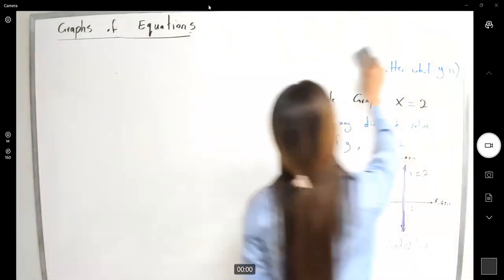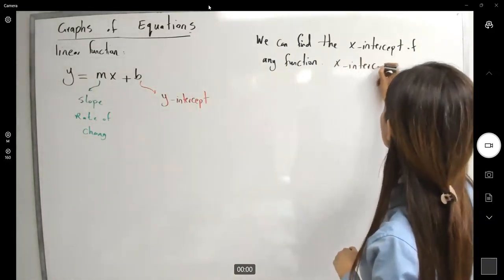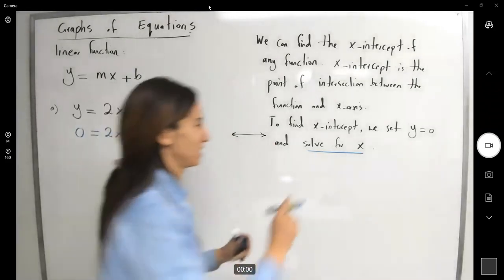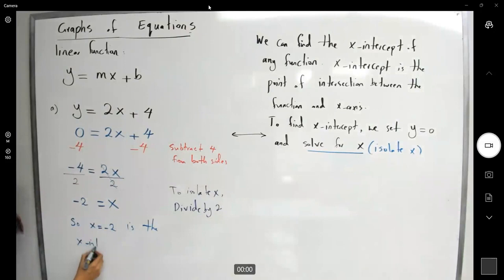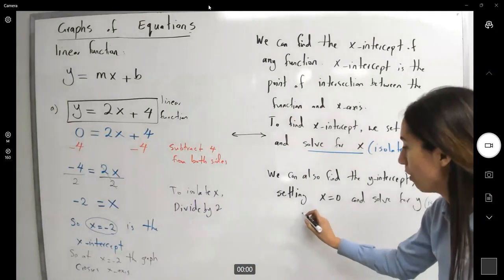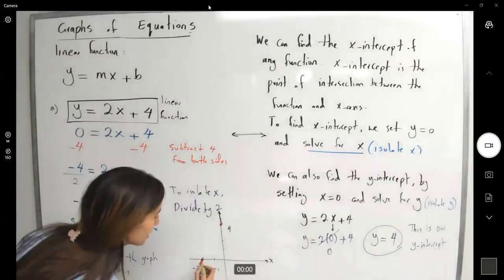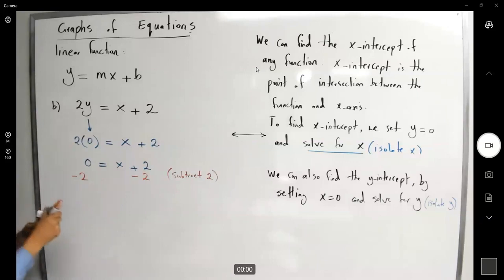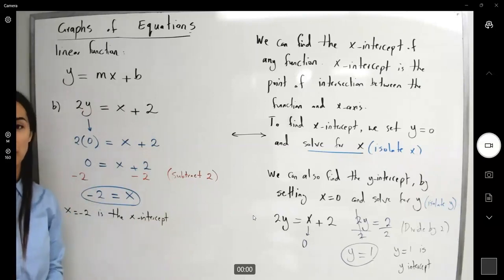Step by step Calculus: Analyze Lines y=mx+b and their Intercept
Analyze Lines y=mx+b and their Intercept